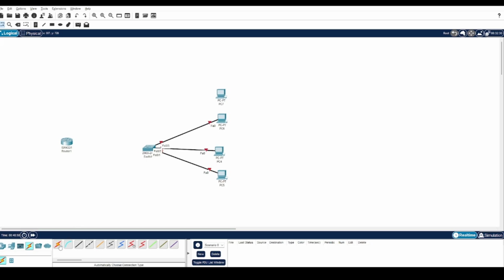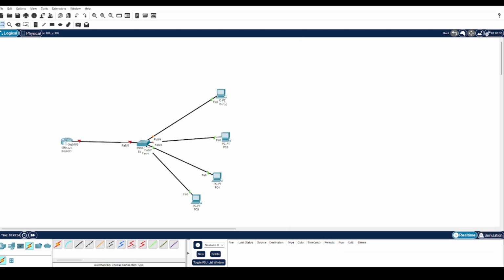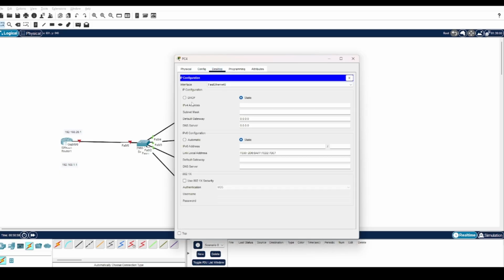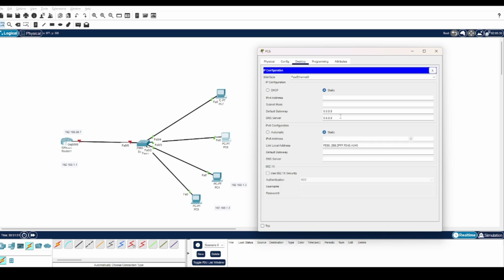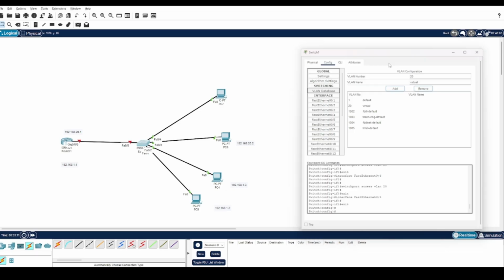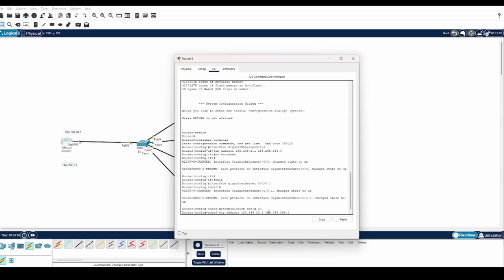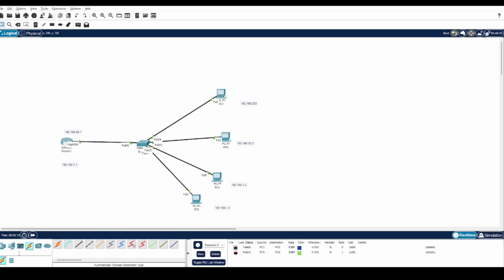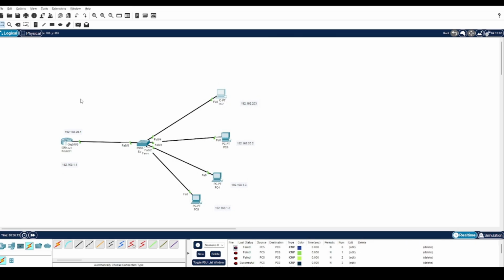How to configure VLAN and trunking in a network | CISCO PACKET TRACER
CLI,SWITCH,ROUTER,VLAN,TRUNK,LAN